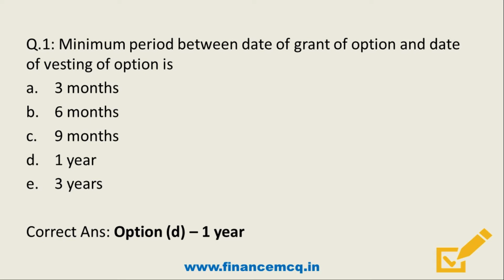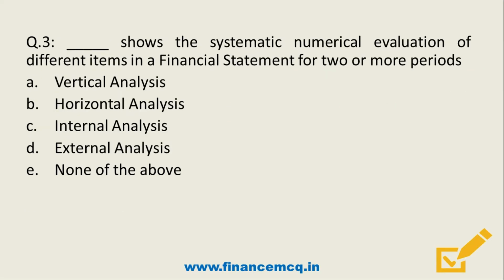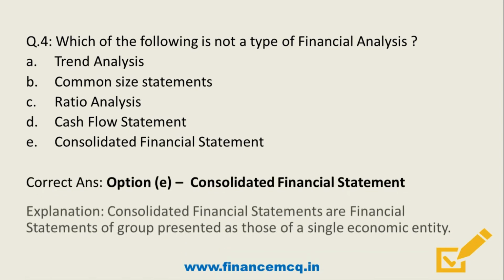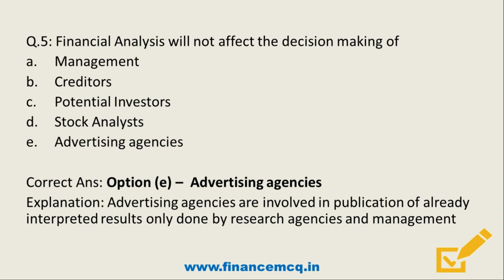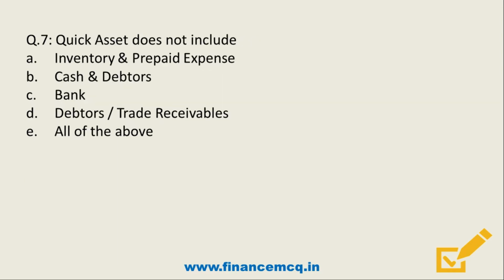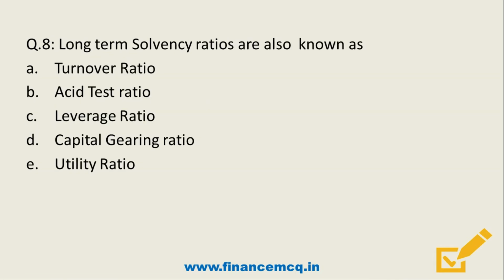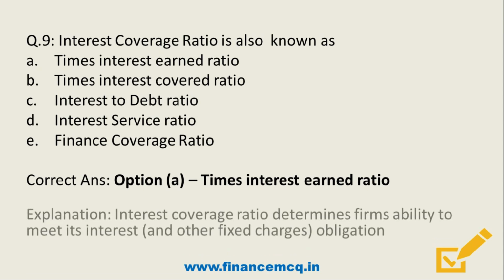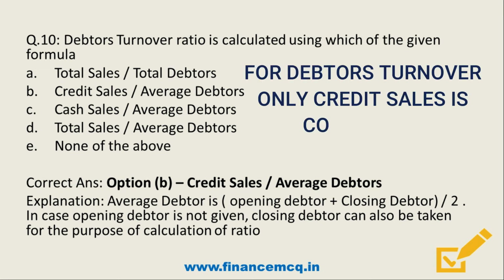SEBI GRADE-A EXAM 2020 I Lec 8 - Accounts (MCQ) I Technical Syllabus (Paper 2 – Phase 1 & 2)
Finance MCQ present MCQ questions from Accounts which is one of the important subjects from the technical syllabus of SEBI Grade – A Exam 2020. Technical syllabus (Paper 2) has 100 Marks in Phase 1 and it has 2/3 weightage in Phase 2 of your exam.

You can practise the entire Technical syllabus of SEBI Grade-A exam (General Stream) in MCQ question format on Finance MCQ website it has 2,000+ MCQ chapter wise / topic wise to practise along with 25 Test series and increase your chances of selection.